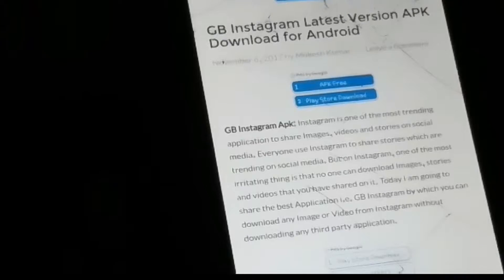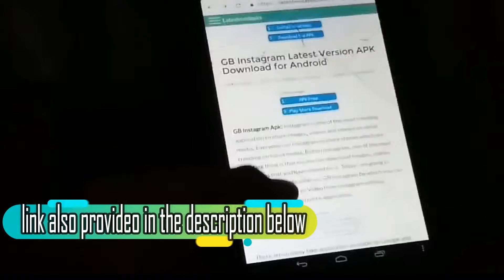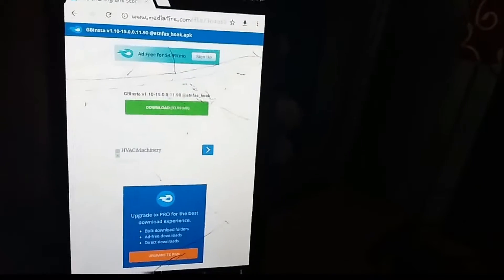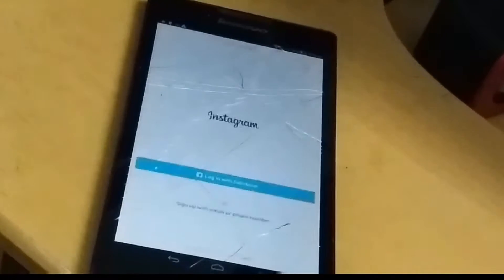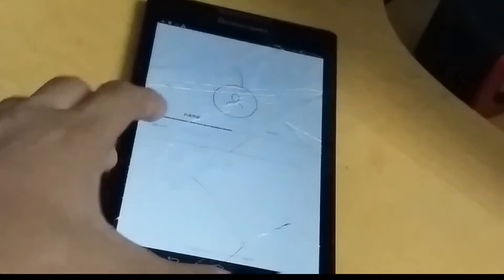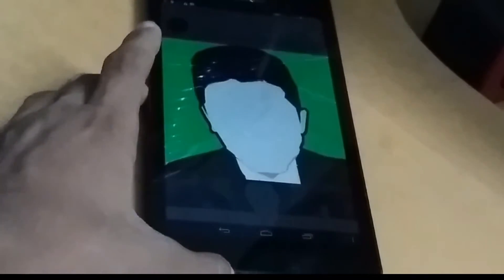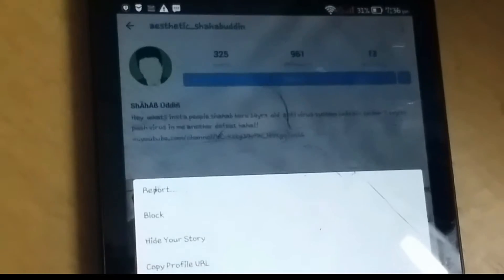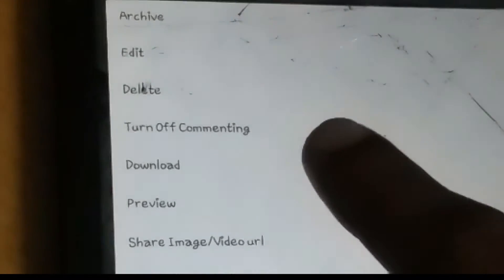LINK BUILDING COMPLETELY CHANGE FEATURES SEO of instagram||GB INSTAGRAM||2017 latest !🔥🔥🔥🔥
SO FRIENDS SOMETIMES YOU WILL THINK THAT INSTAGRAM WOULD HAVE THIS FEATURE THEN IT  WOULD BE GREAT..
SO IN THIS VIDEO IAM GOING TO SHOW YOU HOW CAN YOU ADD MORE HIDDEN FEATURES IN INSTGRAM IN LATEST METHOOD 2017 WITH GB INSTAGRAM  SO YA GUYS IF YOU HAVE NOT SUBSRIBED TO MY CHANNEL THEN SUBSCRIBEIT AND TURN ON NOTIFY BELL TO WATCH MY FUTURE VIDEOS VRY FIRST

 C     TECHNO SHAHAB BYEE ...